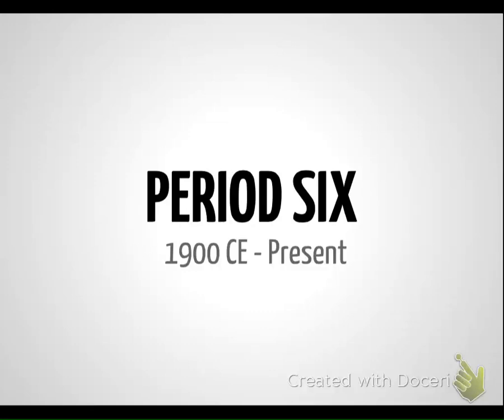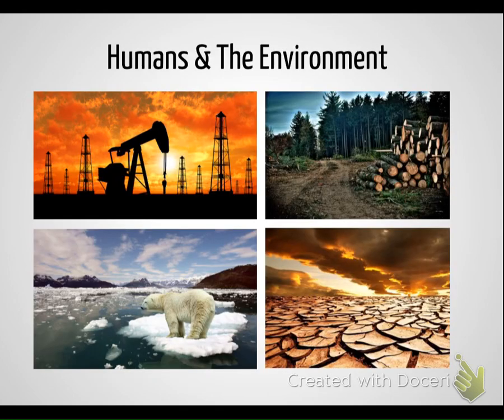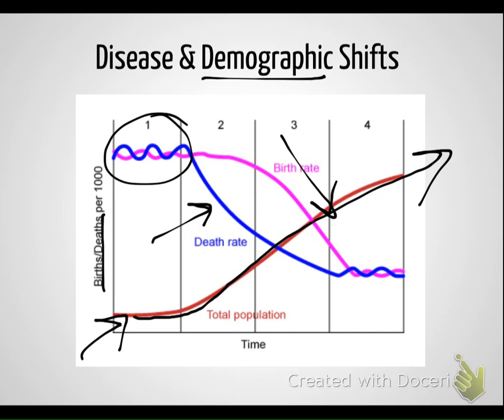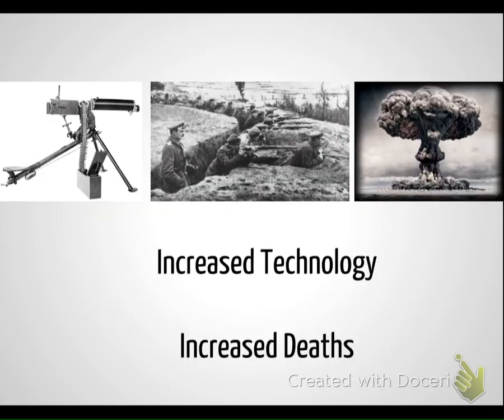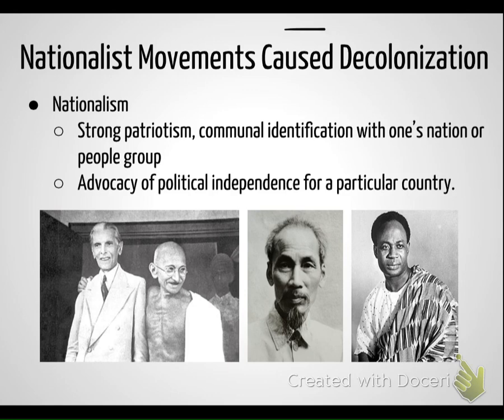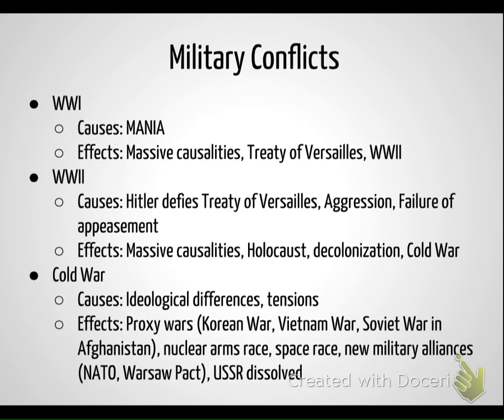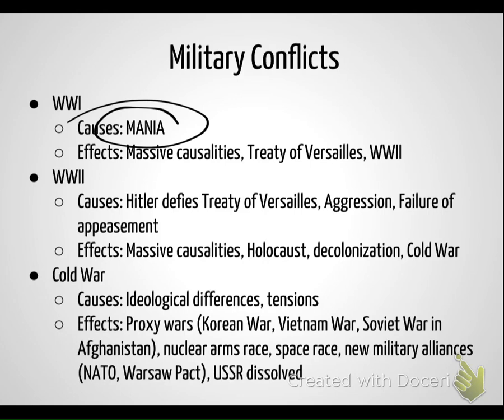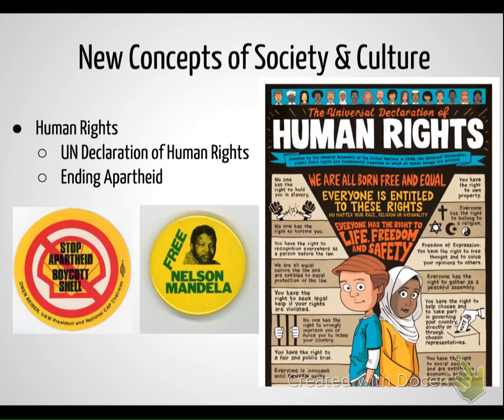Period 6 APWH Review